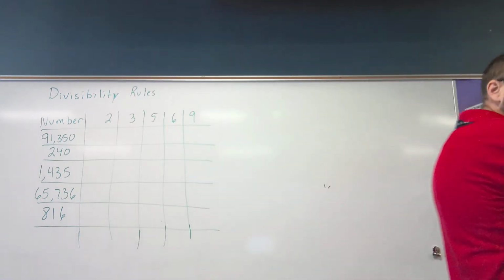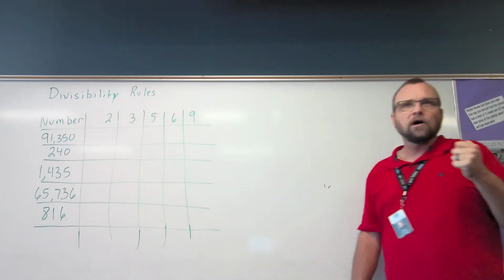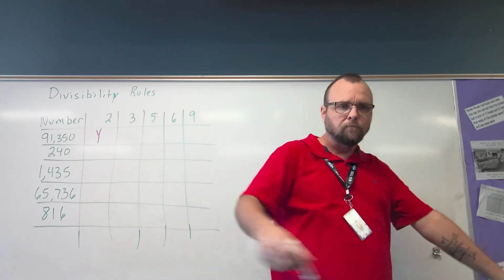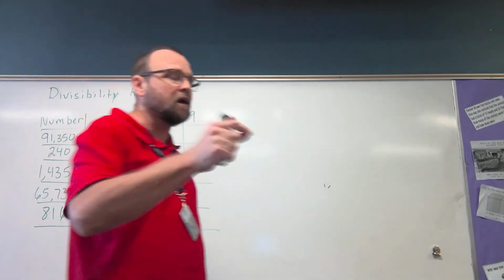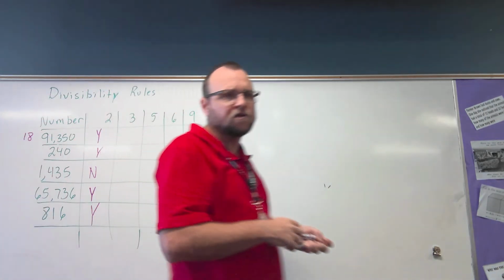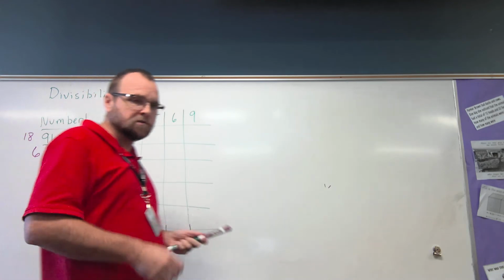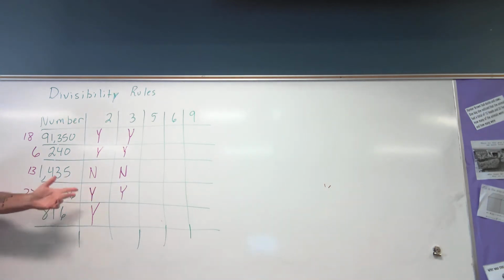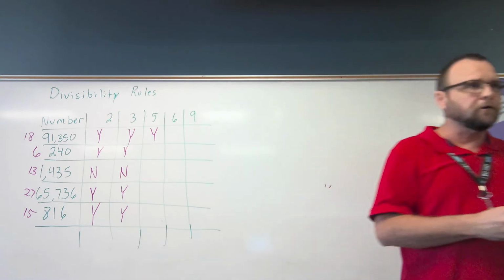2022 09 27 divisibility rules class three